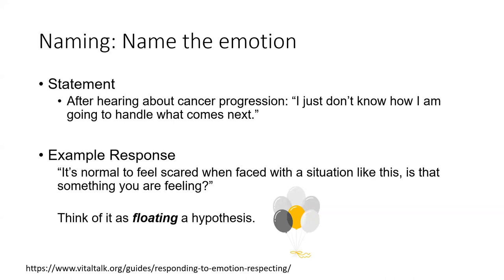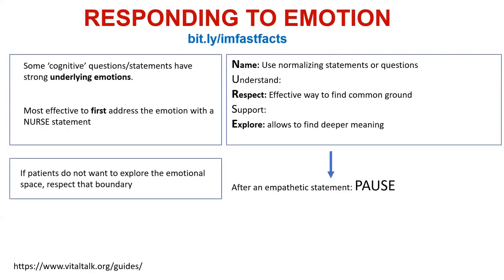Fast Facts - NURSE Statements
by Michael Spiker, MD